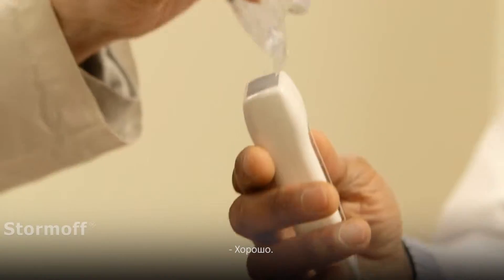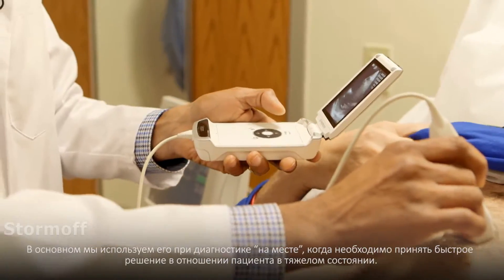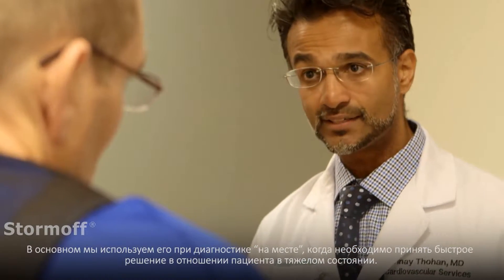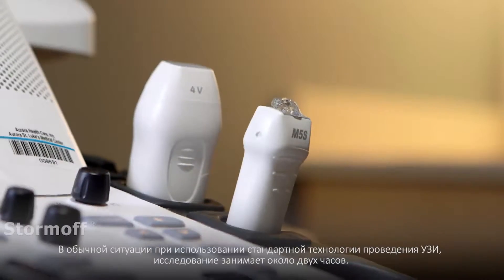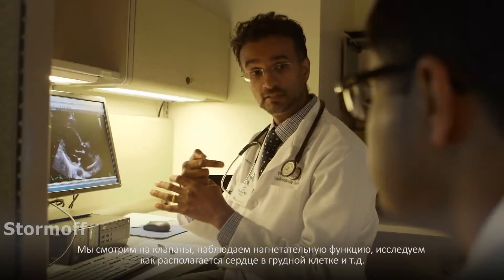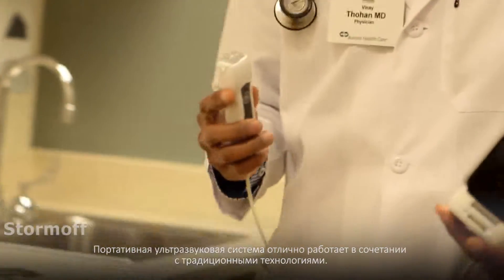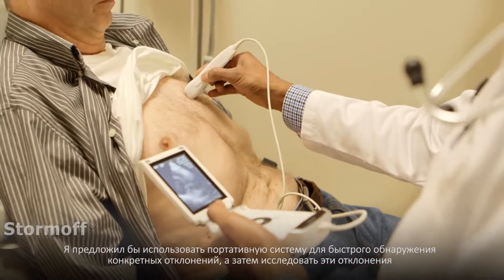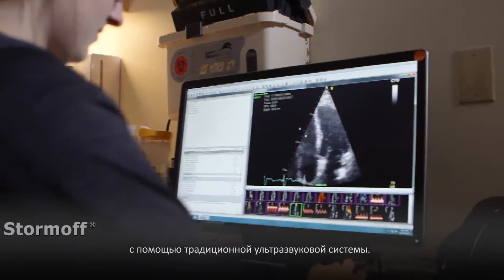Using Vscan for Cardiology